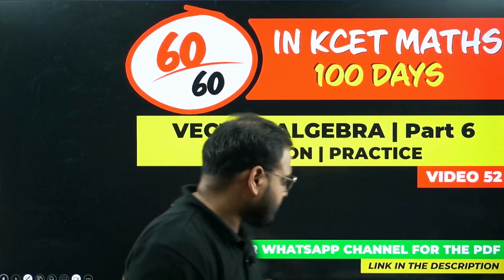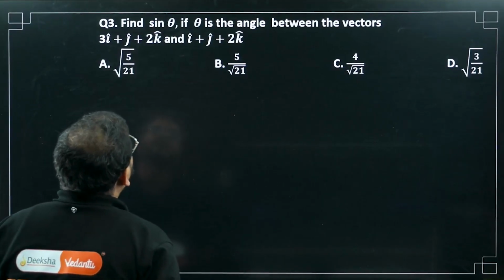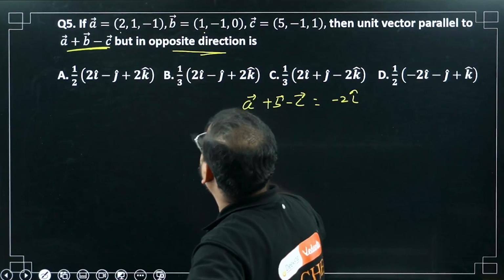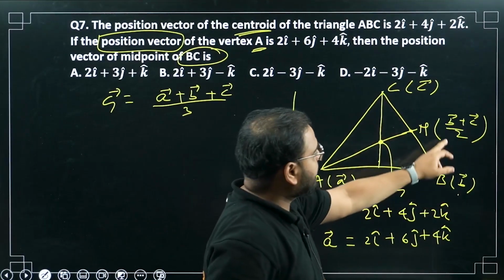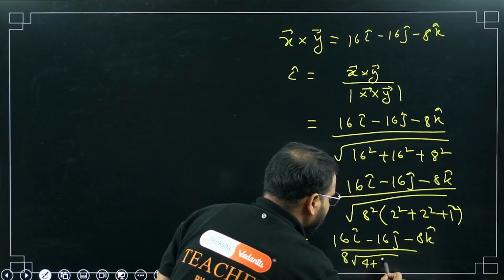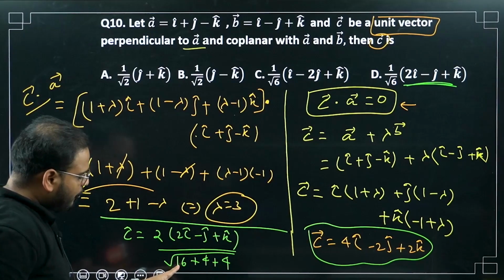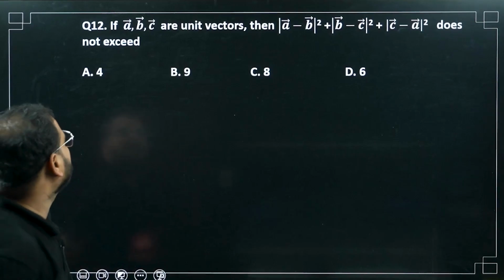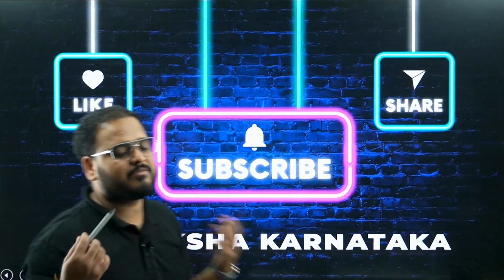L52 KCET 2025 Maths Course | Vector Algebra- 6 | Revision + PYQs